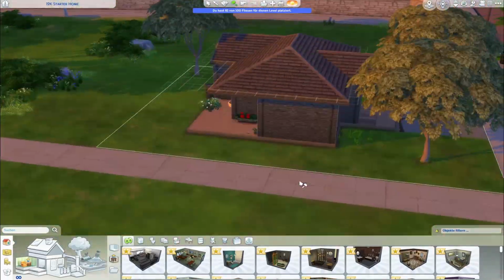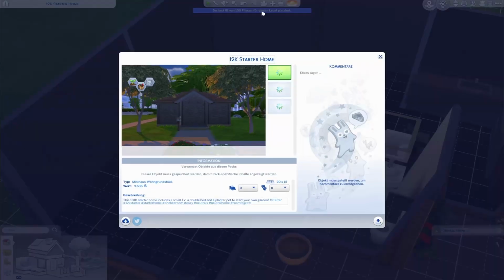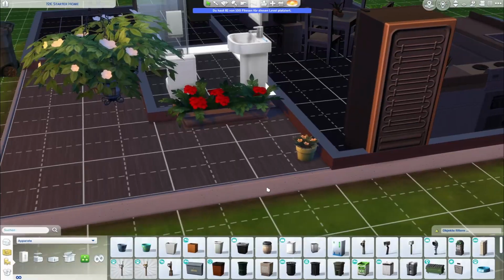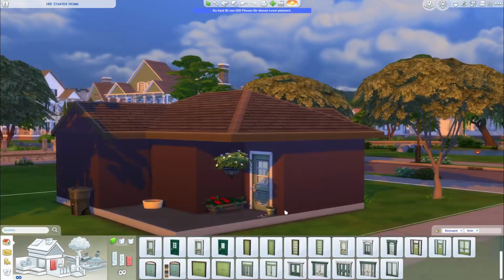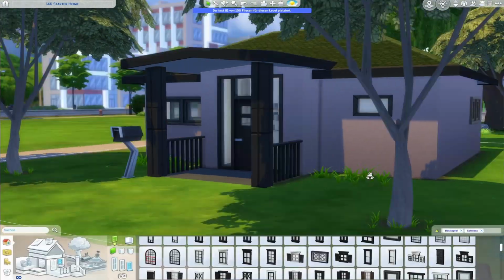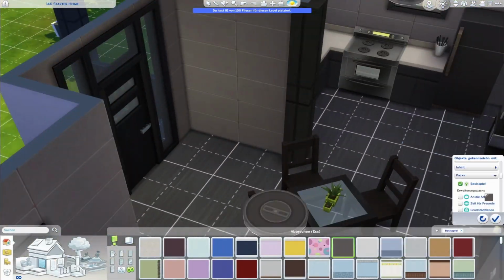Speedbuild | 14K Basegame Starter Home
EYE STRAIN / FLASHING LIGHTS WARNING

Hiii bestie, glad you're on my channel!
Today i'm sharing a speedbuild of a 14k basegame starter home redesign while i'm talking about some things happening in my life. Please note that i just started editing, so if there are any issues with this video, i'm slowly improving my editing skills ♥

Enjoy my rambling :)

The whole build is downloadable on the sims 4 gallery under the name Bllluber